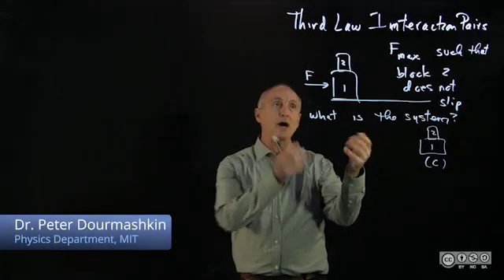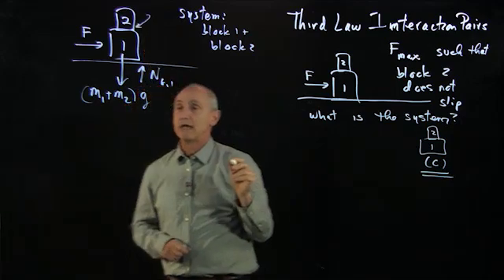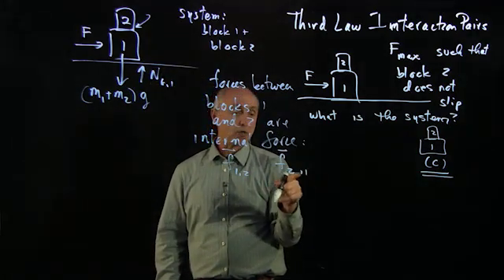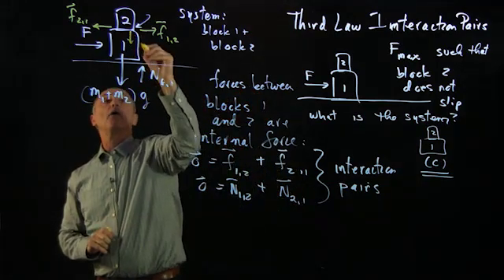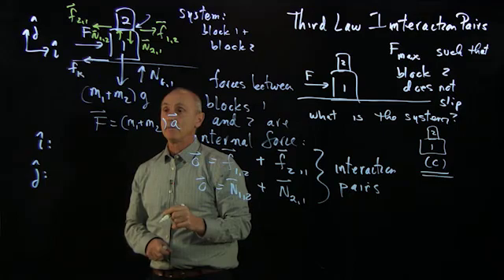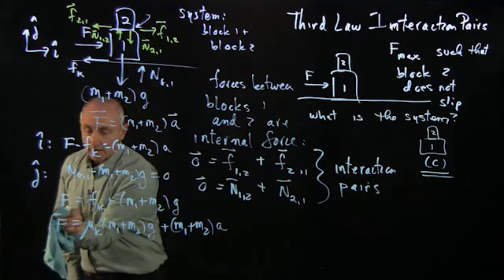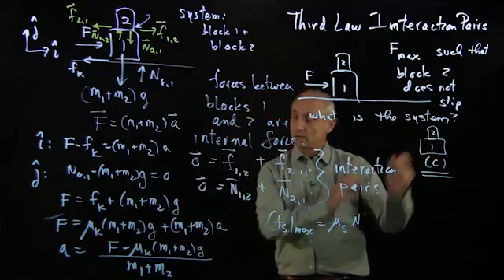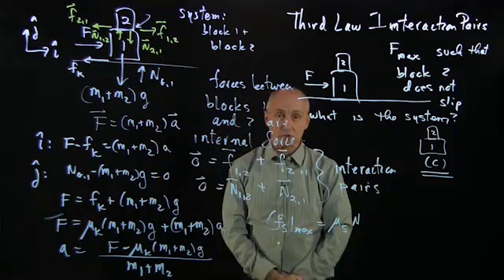MIT Classical Mechanics Course EXTRA VIDEO 25